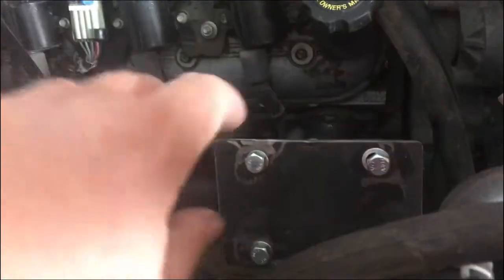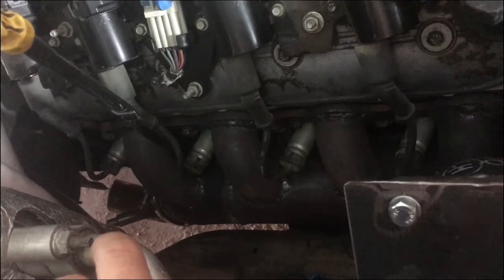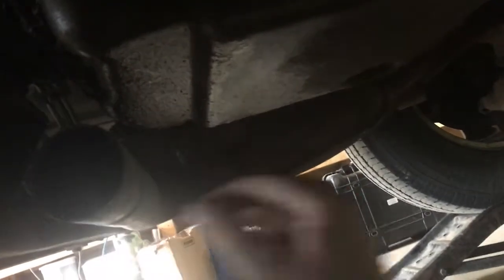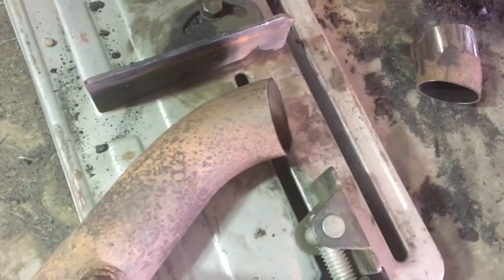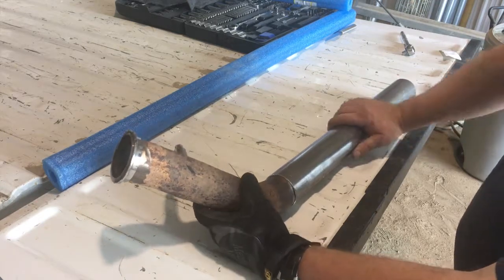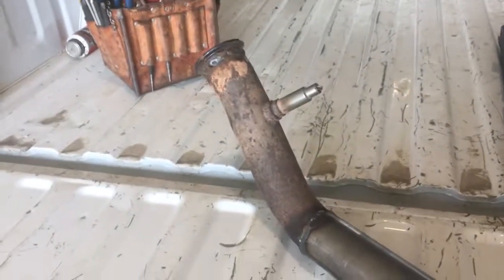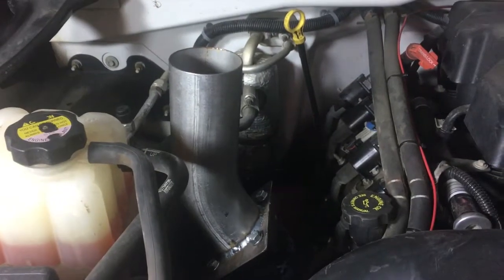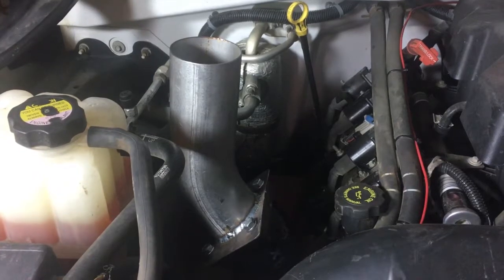Lowbuck LS Turbo Project - Log Manifold is Installed - Crossover Pipe Fabrication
Lowbuck LS Turbo Project Update - finally have the turbo log manifold finished and on the truck, and I work on fabricating the crossover pipe. So my truck is currently driving around with a turbo manifold but no turbo...